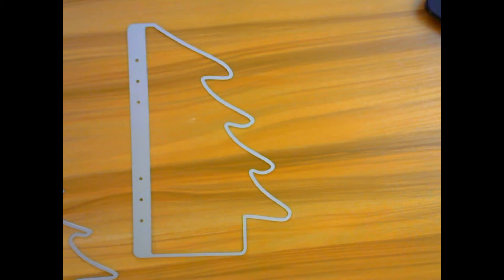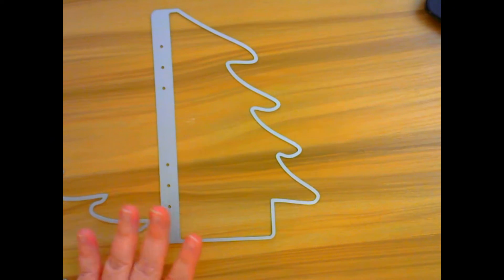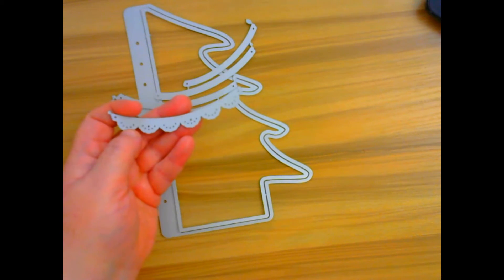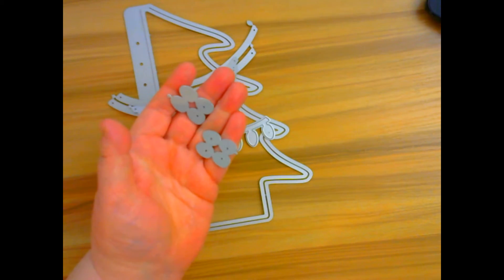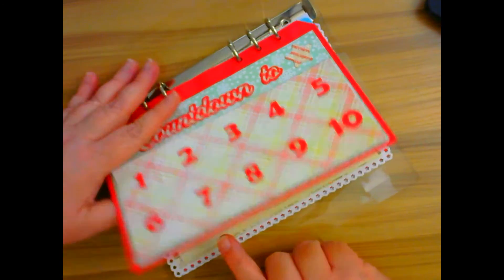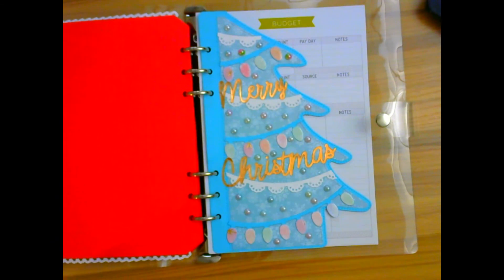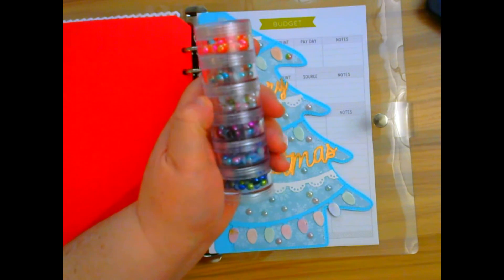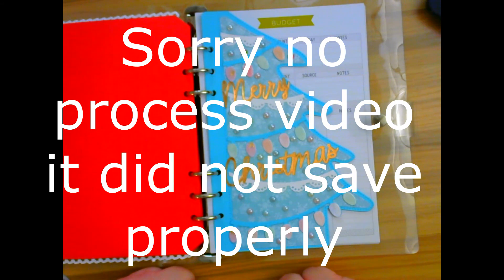KSCraft Christmas Planner page project share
Good Afternoon crafters!
I had so much fun creating a cute christmas tree shaped planner page. I purchased this die set from KSCraft lovers Amazon store and I just love how it turned out. If you are interested in purchasing this die, I have a link below for the Amazon store